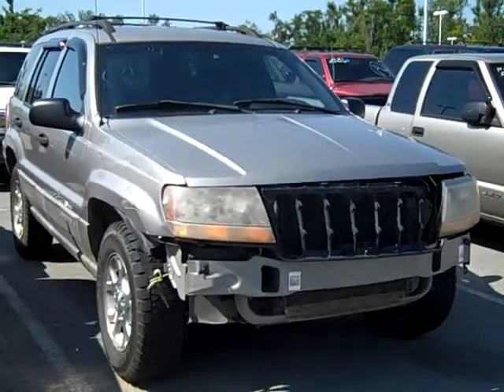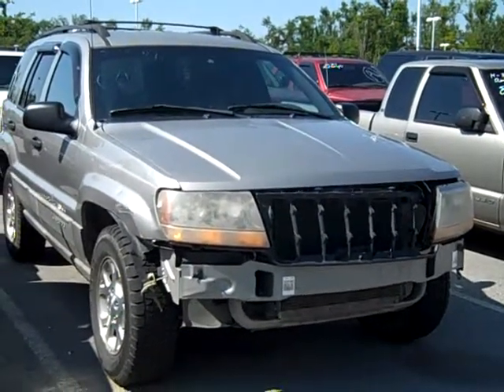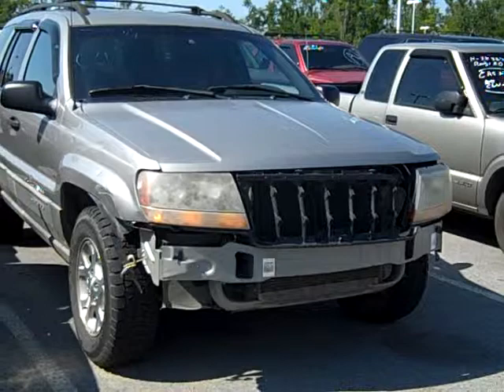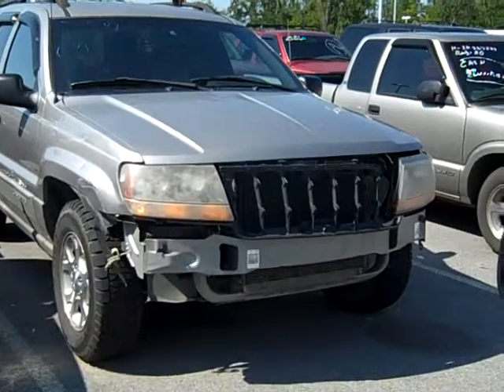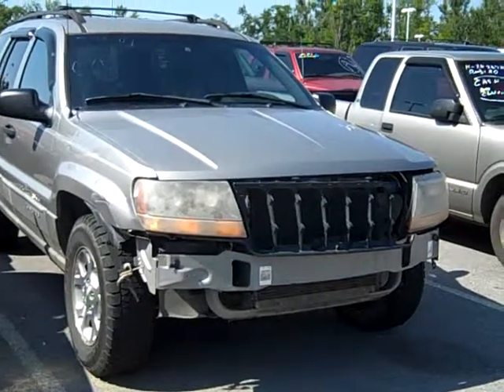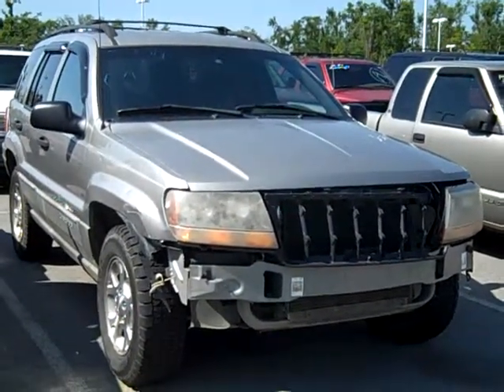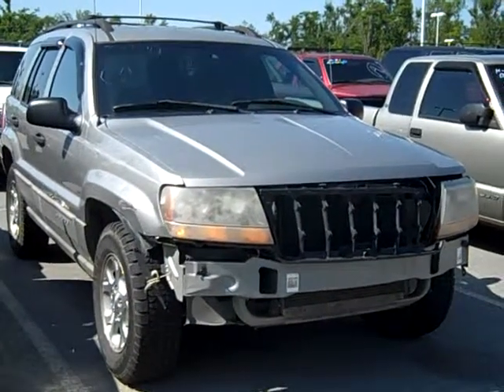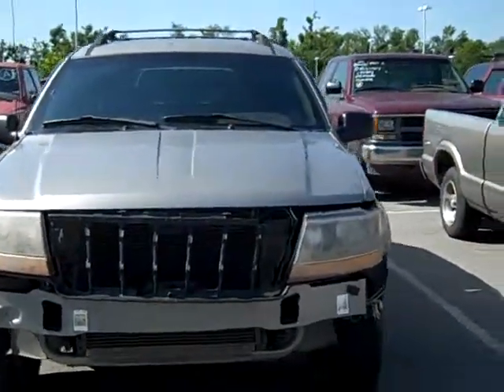'Cash for Clunkers' Tour- Torn Up Jeep